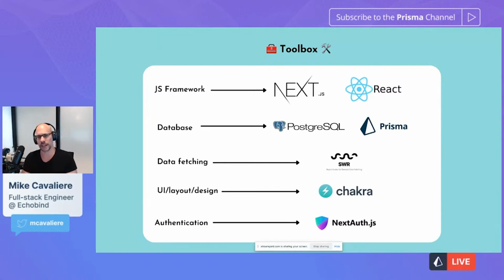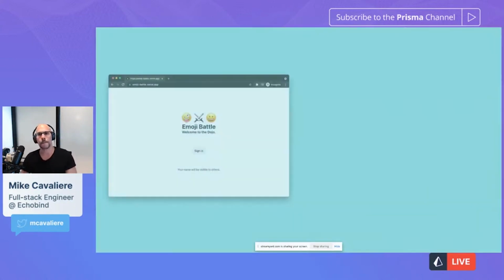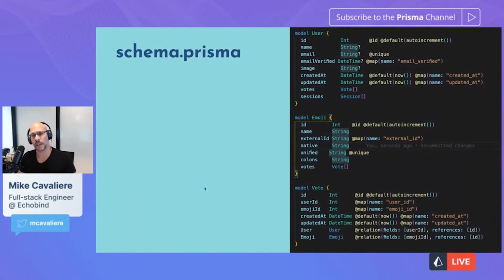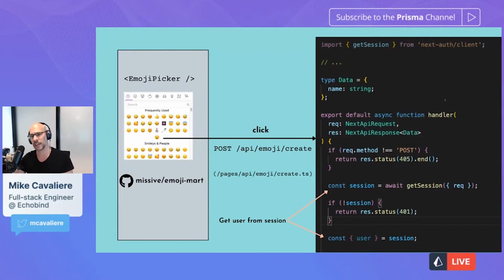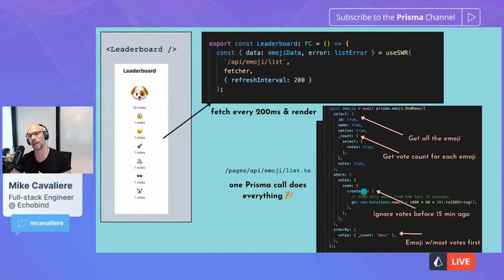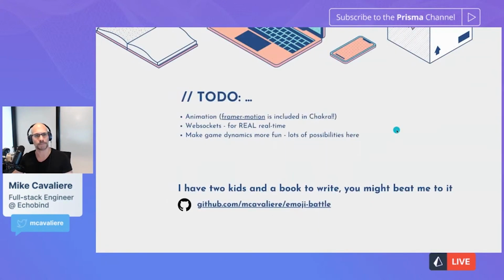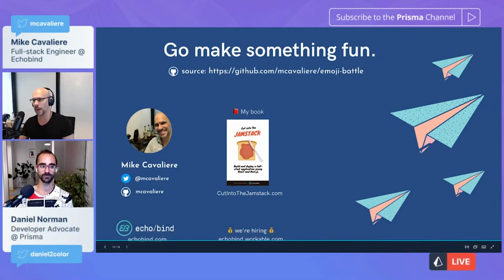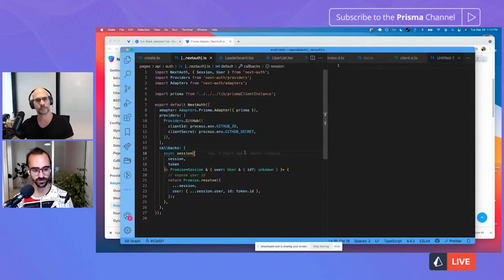Prisma Online Meetup #8: Mike Cavaliere - Full Stack Jamstack Fun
Mike will walk through building a functional Jamstack app using Next.js, Prisma, NextAuth.js, Chakra-UI, and other fun things.

Mike Cavaliere has been doing full-stack web development for...a while. He’s a Senior Engineering Strategist at Echobind and author of Cut Into The Jamstack: Build and Deploy a Full-Stack Application Using React and Next.js.